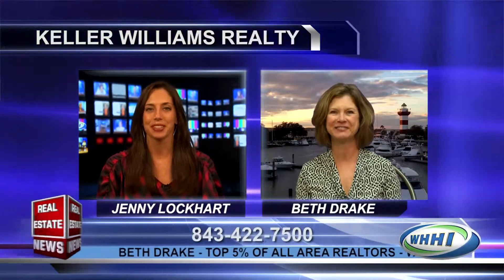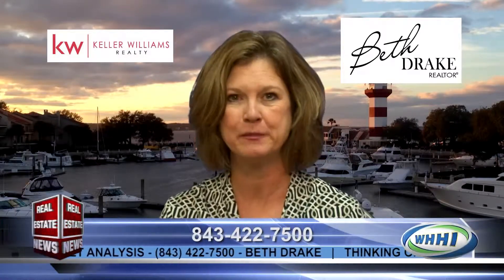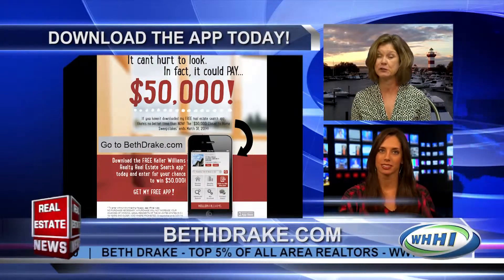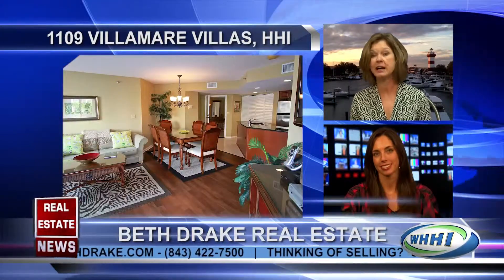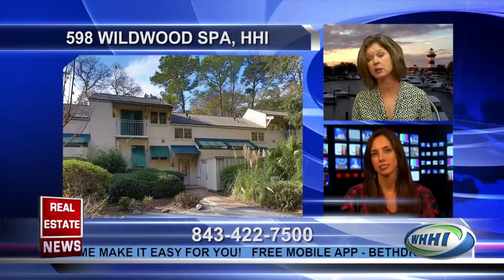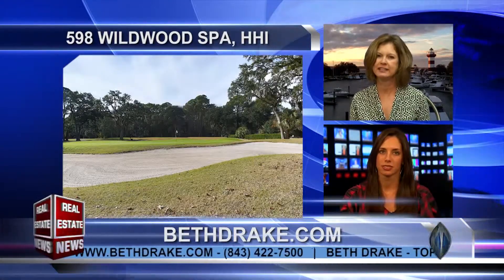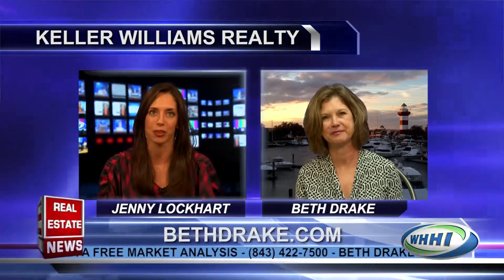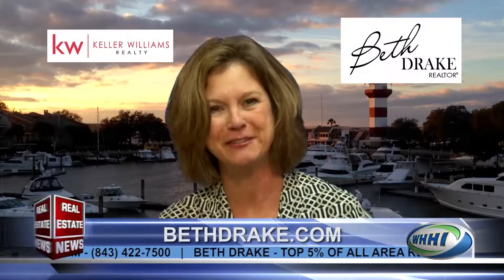REAL ESTATE NEWS | Beth Drake, Keller Williams | 3-7-2014 | Only on WHHI-TV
BethDrake.com